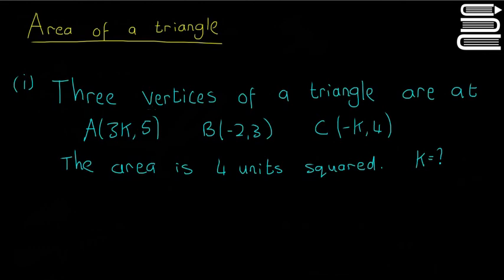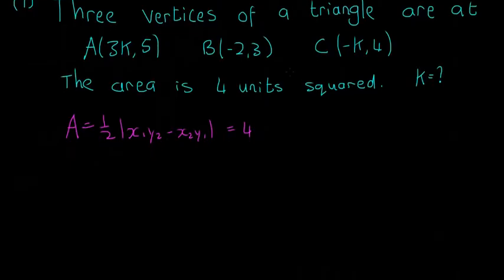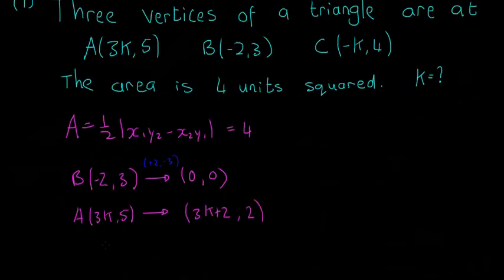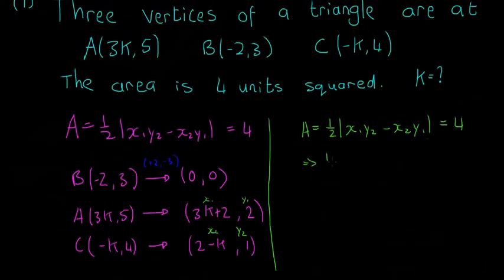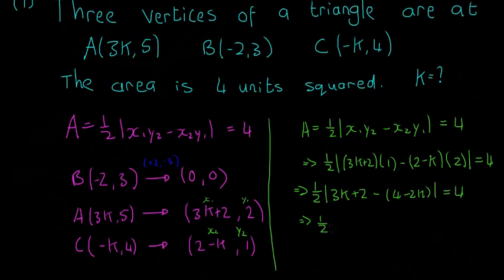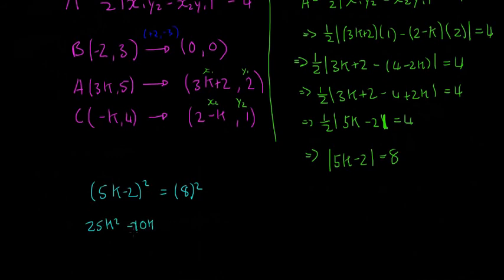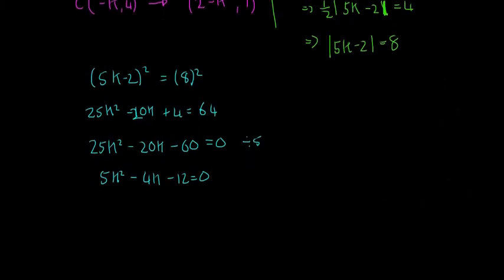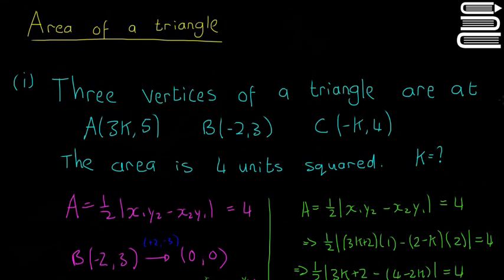Leaving Cert Maths - Co Ordinate Geometry Line 11 - Area of a Triangle 2